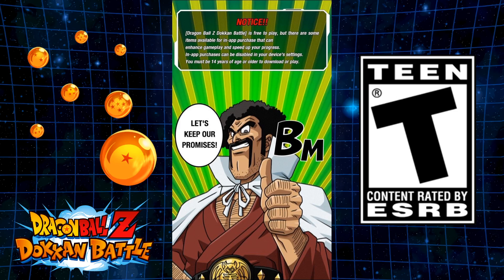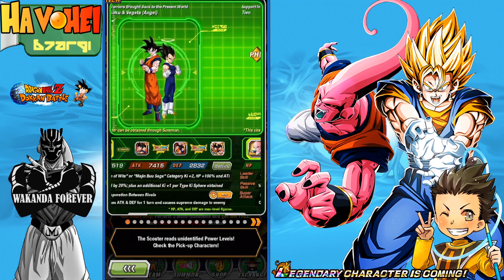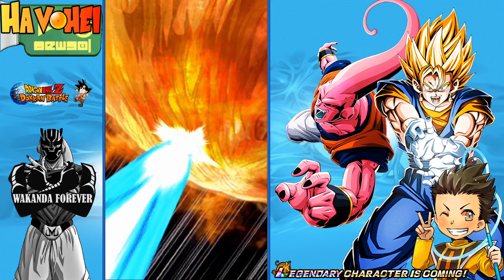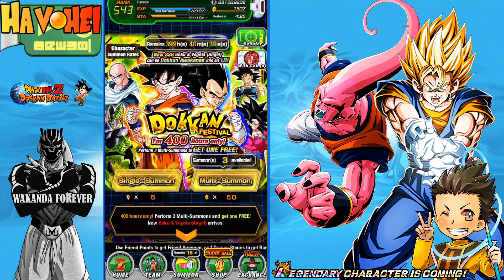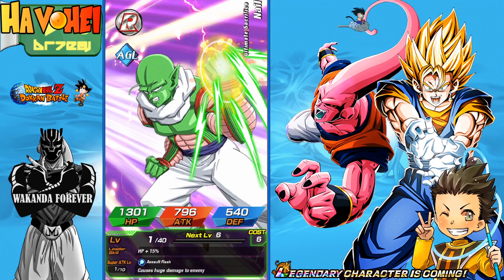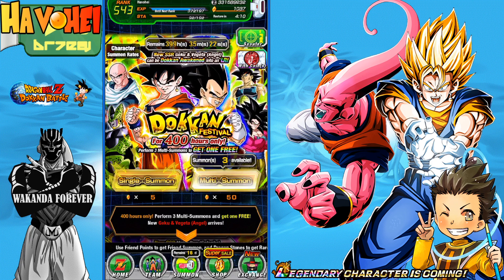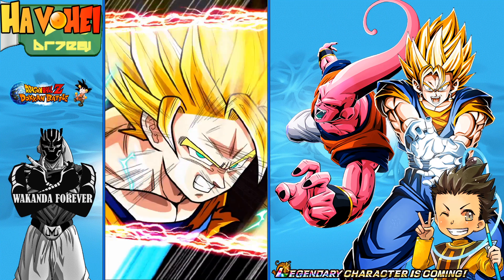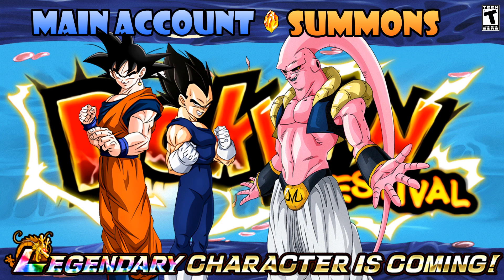LR SUPER VEGITO + BUUHAN SUMMONS (Main Global Account) | Dragon Ball Z Dokkan Battle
LR SUPER VEGITO + BUUHAN SUMMONS (Main Global Account)
LR Goku & Vegeta (Angel) + LR Majin Buu (Gotenks)